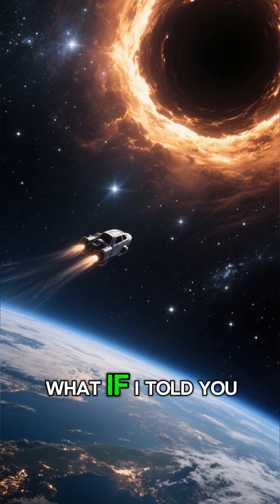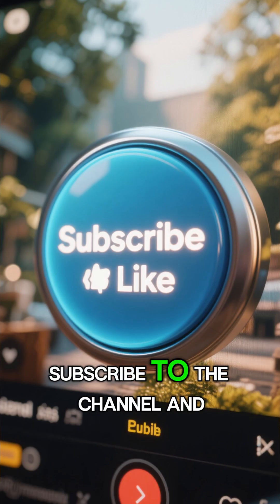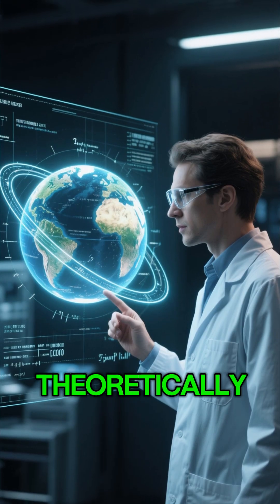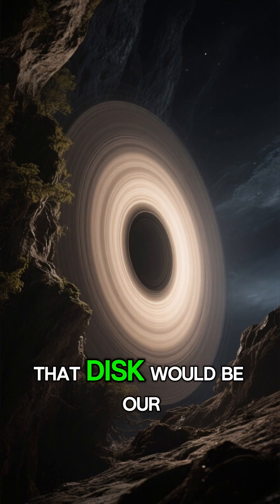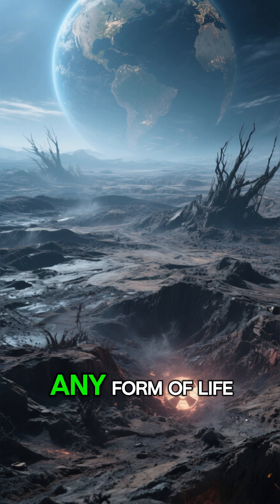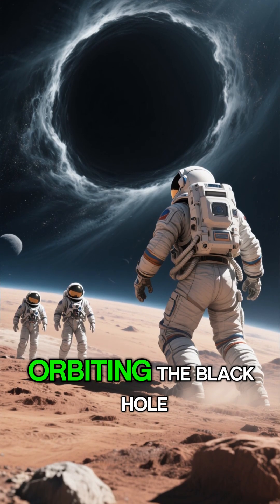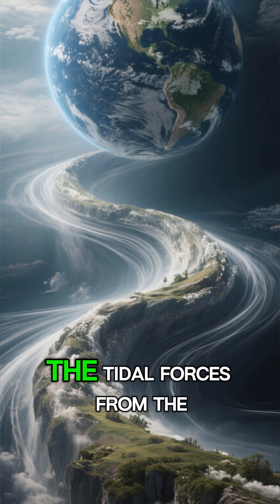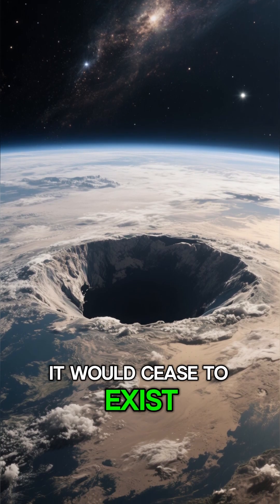What If Earth Orbited a Black Hole?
What if Earth orbited a black hole instead of the Sun? The answer involves lethal radiation, time dilation, and a terrifying fate for the planet.

If Earth orbited a black hole at a safe distance, the sky would be completely black, except for the glowing accretion disk emitting intense radiation. But here's the most disturbing part: because of the extreme gravity, time would pass differently... for every hour on Earth, seven years could pass in the rest of the universe.

In this video, we reveal how relativistic physics would transform our reality... and why, eventually, Earth would be stretched, torn apart, and sucked into the event horizon, ceasing to exist.